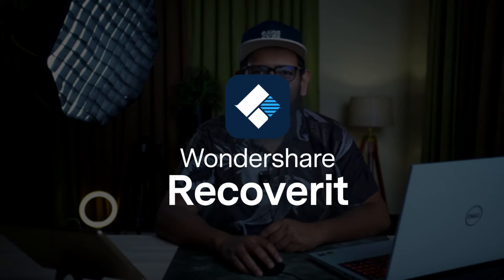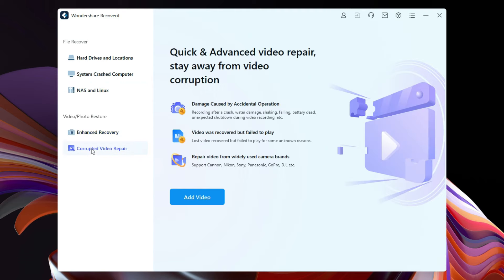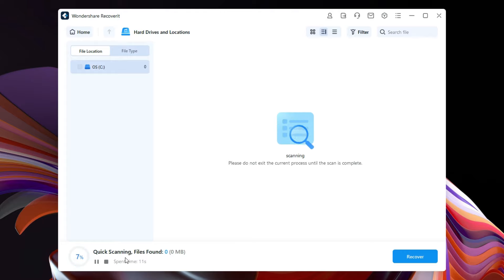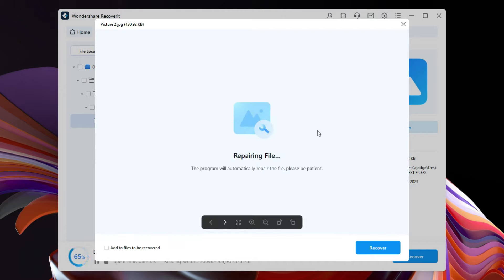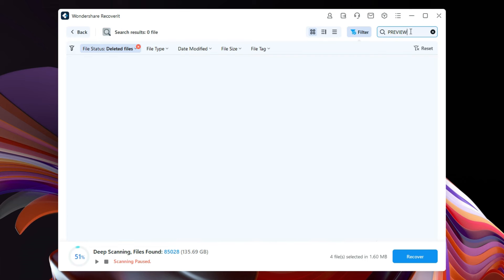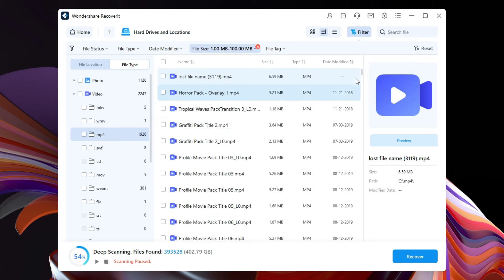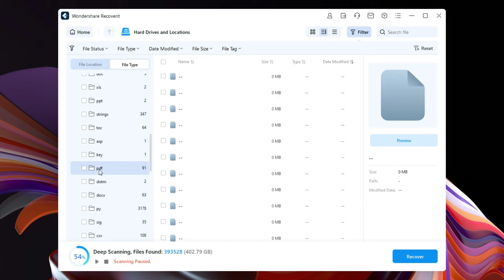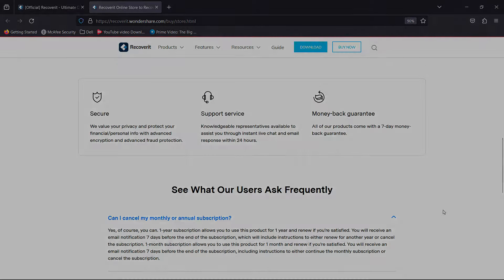How to Recover Deleted Photos, Videos & Documents from Phones & PC? [2024]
Wondershare Recoverit is a user-friendly tool that can recover lost or deleted videos, audios, emails, and more from hard drives, crashed computers, and NAS & Linux systems. It can also fix damaged videos, photos, and other files. Recoverit free data recovery software can recover data up to 100MB for free.

KEY FEATURES:

Preview in Real-time
You can preview the data before recovery. Require no payment if your
files can't be recovered. Save your time and get your data back with
100% assurance.

All-in-One Data Recovery
It support data recovery from 2000+ storage devices and 1000+ file
formats, also serves 500+ real-life data loss scenarios like formatting,
system crashes, virus attacks, etc. with a high success rate.

Enhanced Photo&Video Recovery
• Recover your lost, deleted or deeply hidden videos and photos
• Recover Ultra HD, 4K, 8K videos and photos while keeping them intact
• Restore videos and photos of multiple formats from all popular
camera brands

NAS Data Recovery
It support data recovery from 2000+ storage devices and 1000+ file It
helps you recover deleted or lost data remotely from failed or logically
corrupted NAS storage devices, like QNAP or Thecus. No need to
unplug the disk from the NAS.

Linux Data Recovery
With sound support for the Ext4 file system, this feature smoothly
scans storage devices for Linux data files (lost or deleted) and makes
sure they are precisely recovered. A preview is available before
recovery.